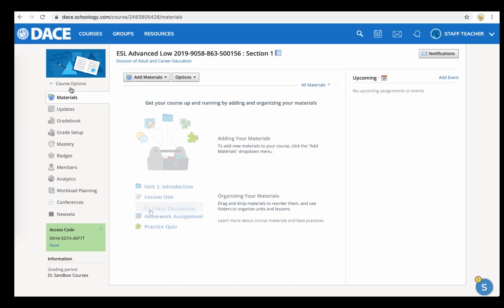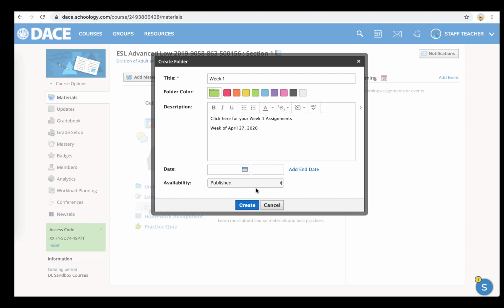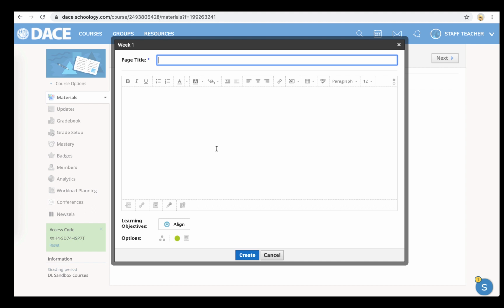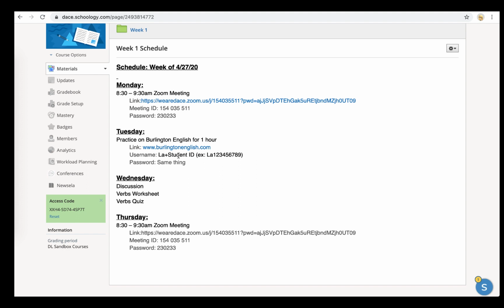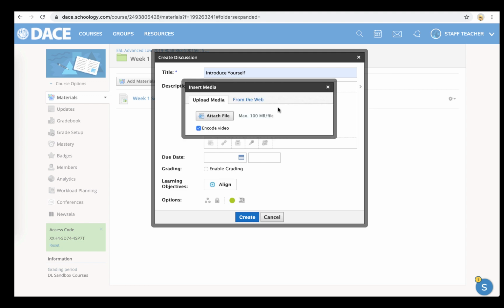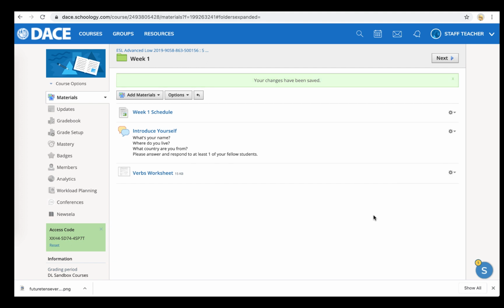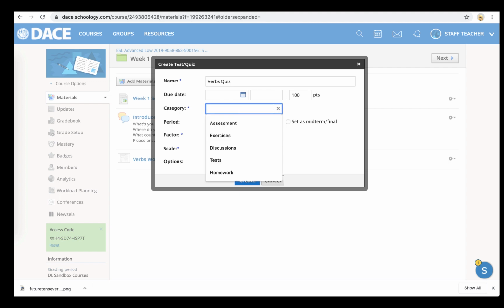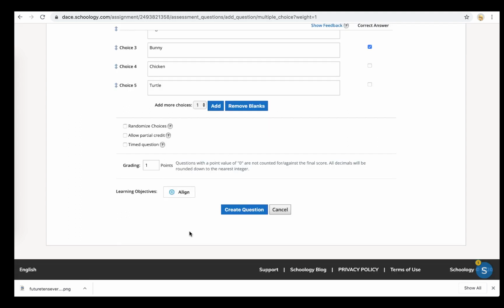Getting Started in an ESL Schoology Course